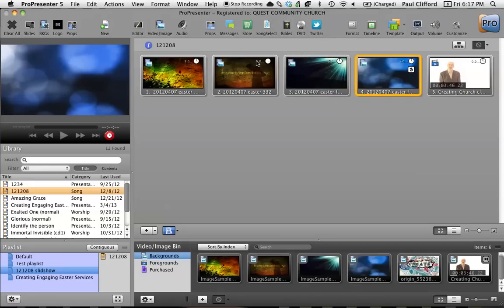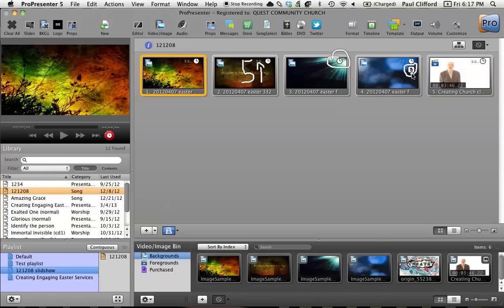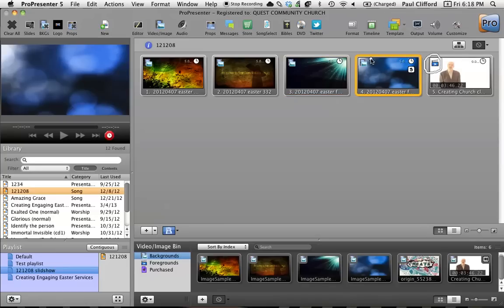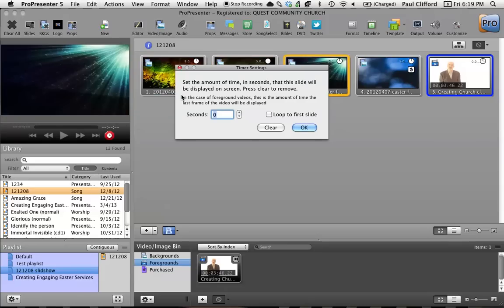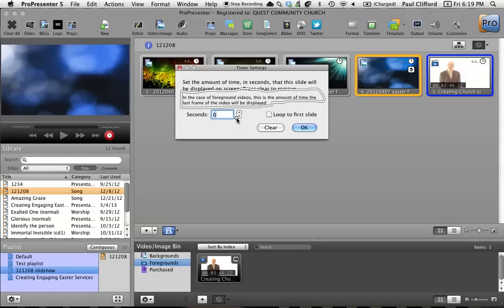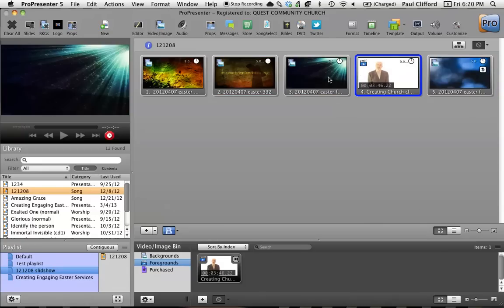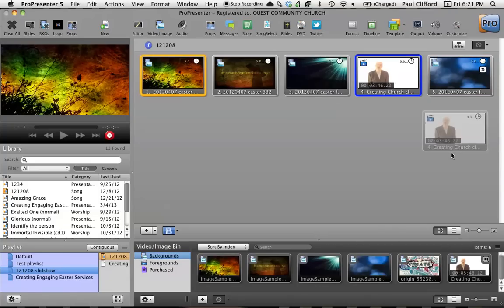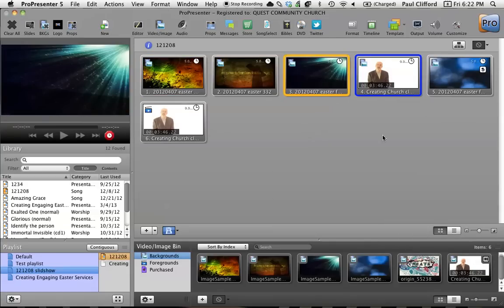ProPresenter 5 Tutorial: Making videos autoadvance in ProPresenter 5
So you want to include videos in your preservice loop?  Here's how to do it.